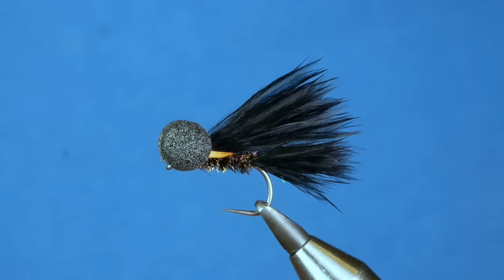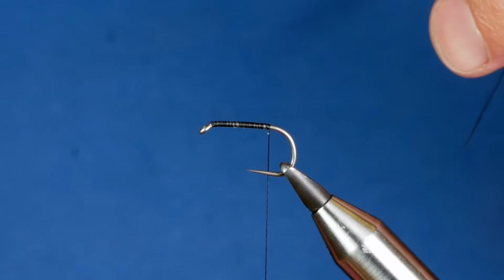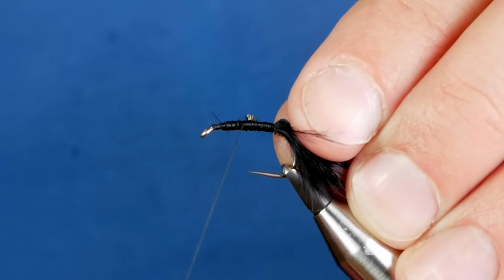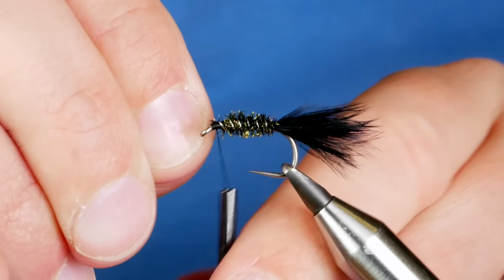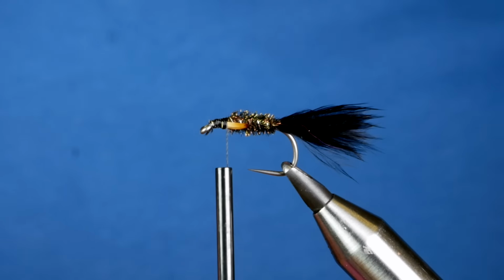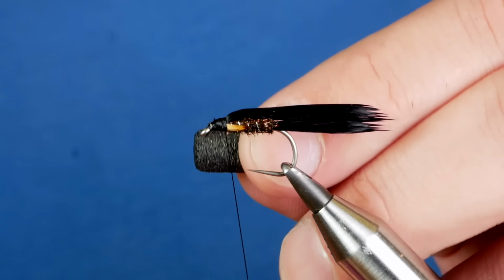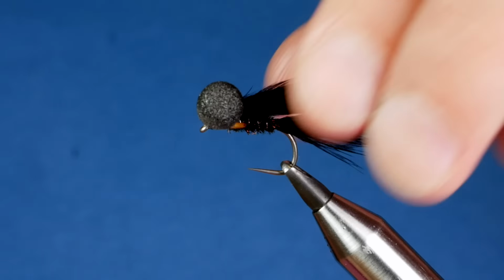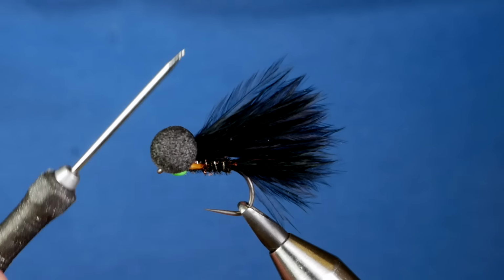How to tie (and fish) Hot Spot Black Booby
Hook: Hanak H250 #8
Thread: Veevus  F01 #6/0
Tail: Comp Candy Black Jack Marabou
Rib: Veniard No27 Silver Wire
Body: Dyed black peacock here
Wing: Comp Candy Black Jack Marabou
Cheeks: Natural Jungle Cock
Eyes: Upavon HD Foam Block
Hot Spot: Troutline Neon Green

When I used to fish a lot of competitions fishing a single booby was one of my banker methods. In this video I explain how to tie and fish this competition legal fly.

The idea of adding the small hot spot underneath the booby eye was show to me by Mike Connet. It not only adds value to the pattern in giving the fish that target area to hit it also helps to finish the fly off really nicely.

Let me know what your favourite way is to fish booby style patterns in the comment section below.